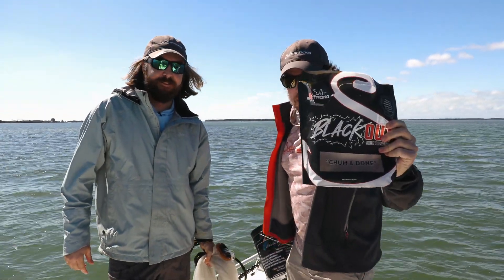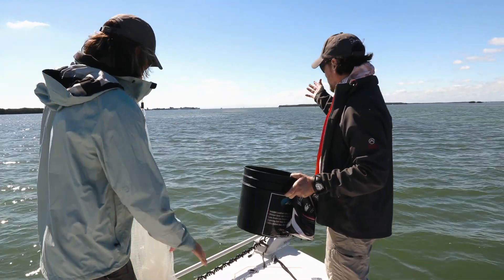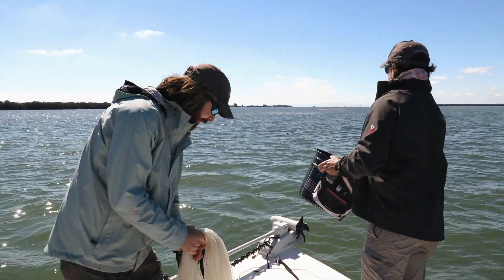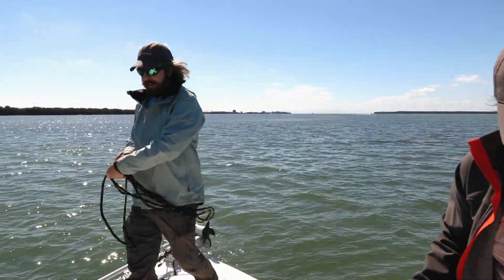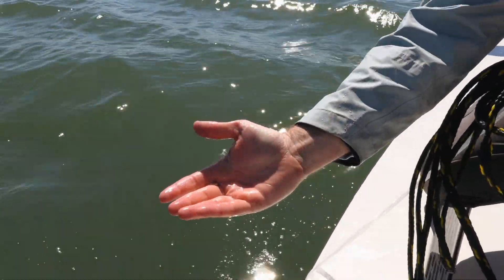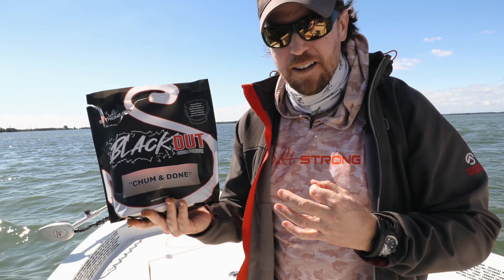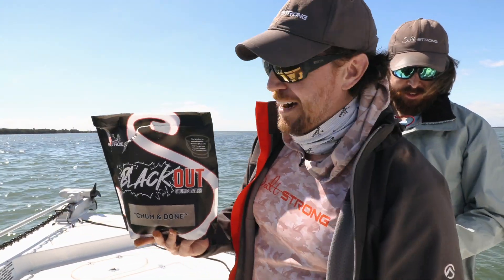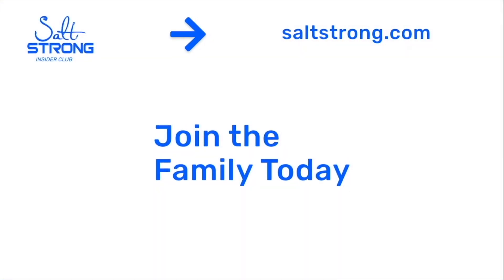BLACKOUT CHUM: The Best Saltwater Fishing Chum (For Whitebait, Pinfish, Greenbacks, & Ballyhoo)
Stop paying full price for your tackle and get on the water fishing tips every week.

It's chum time!

If you want to catch an endless supply of whitebait, pinfish, greenbacks, ballyhoo, and other baitfish, then you're going to love this new chum.

It's called Blackout Chum because it blacks out your livewell, and in this video, we're putting it to the ultimate test.

It's winter, it's cold and windy, and there isn't a single boat out here on the water...

But we're going to see if Blackout Chum can attract some whitebait!

Yes, whitebait in winter!

Check out this video to see how we did it.

Have any questions about this new chum?